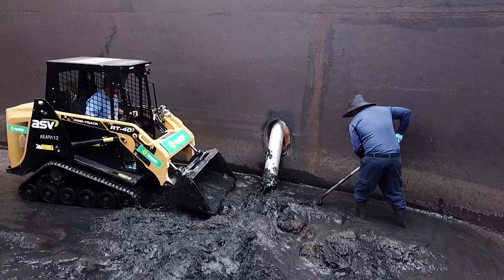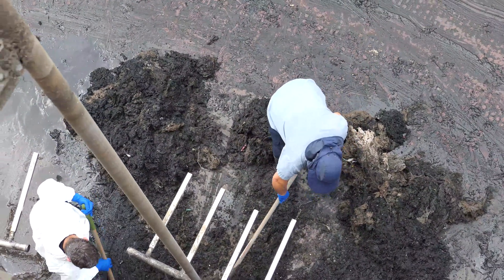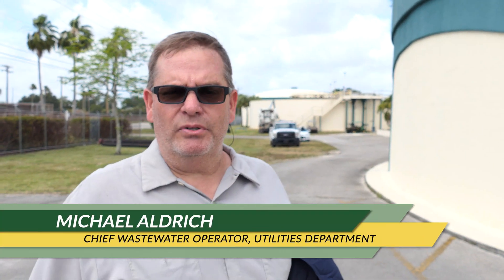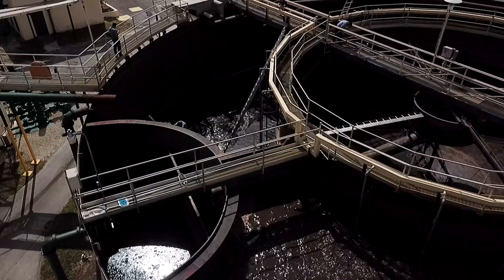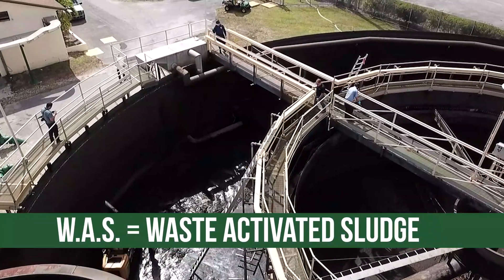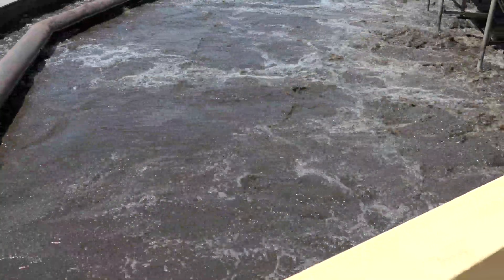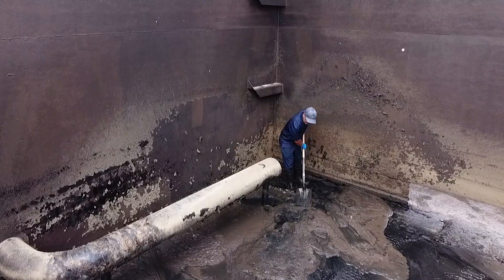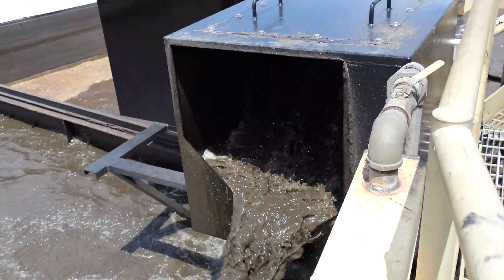Inside Look: Wastewater Treatment Plant Repair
The Utilities Department cleaned out a wastewater treatment plant to clear the way for an important repair.  In this video, we explain why the repair was needed and what it took to make it happen.